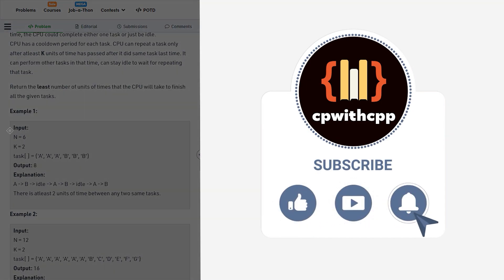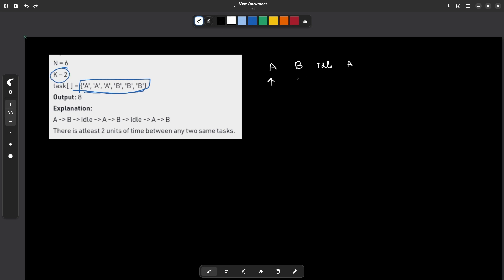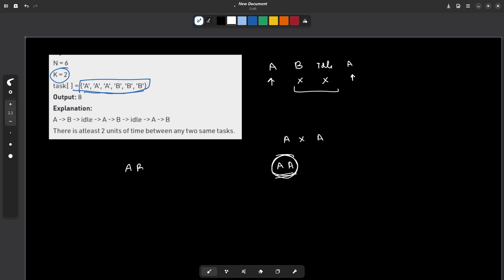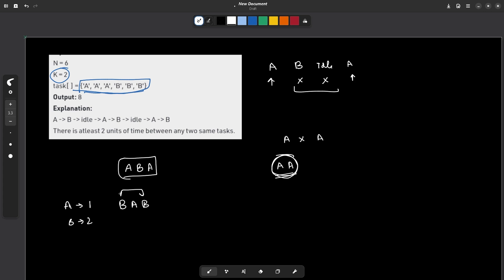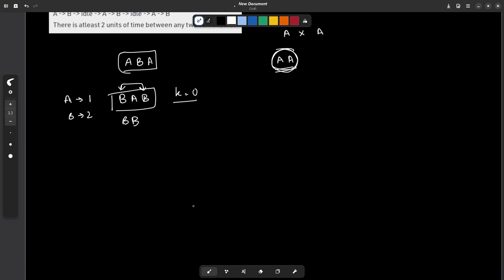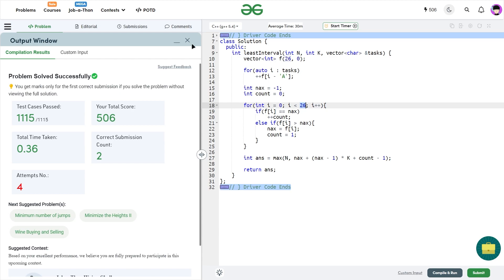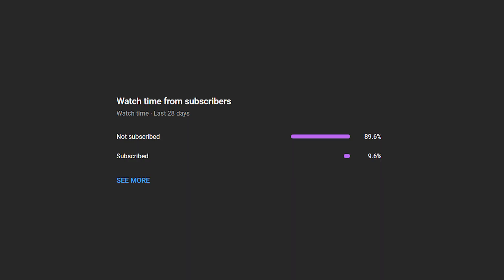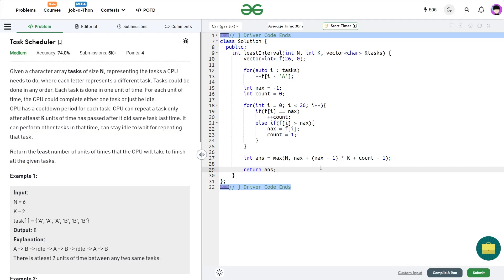Task Scheduler | 23 June POTD | C++ | Geeks for Geeks Problem of the Day